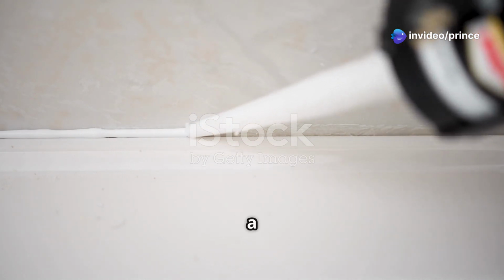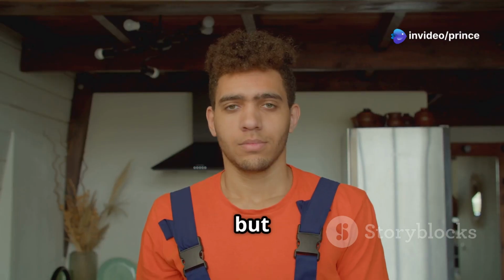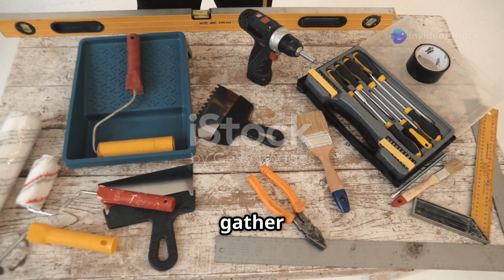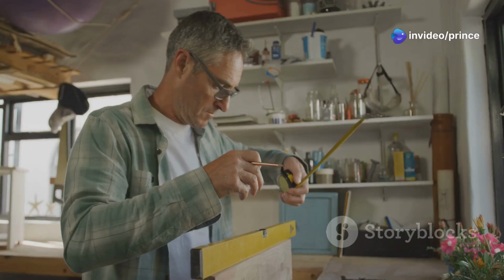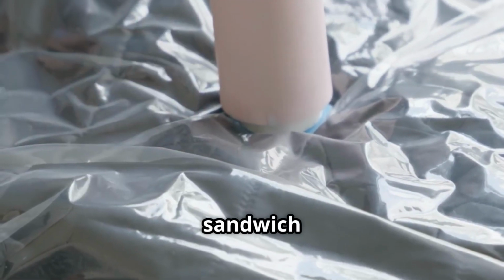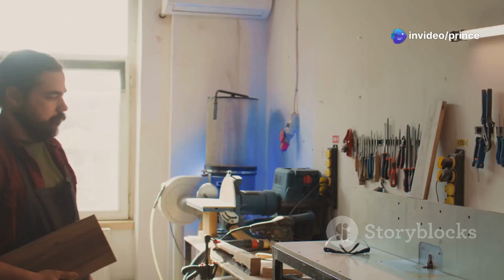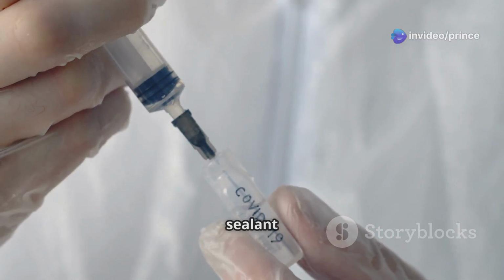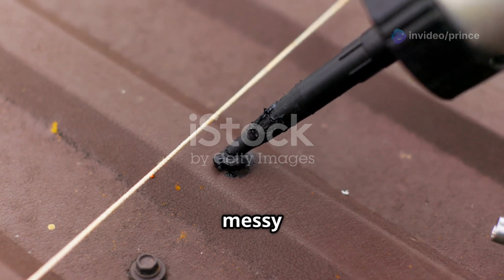Sealant Tube Hack Keep It Fresh Forever!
Save your sealant tubes from drying out with our ultimate hack! In this 7-minute DIY tutorial, you’ll learn a simple, step-by-step method to keep your sealant fresh and ready for your next project. Whether you're tackling home repairs, bathroom sealing, or crafting, this trick will save you time and money by preventing waste.

We'll cover everything from cleaning the nozzle to using airtight containers, and even a bonus tip for small applications. Get ready to maximize your sealant's lifespan and never waste a drop again!